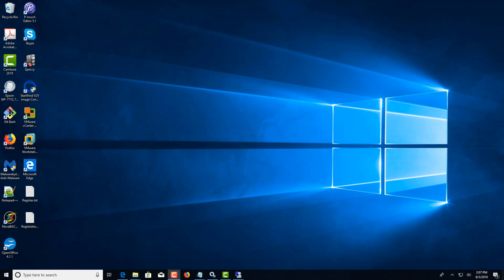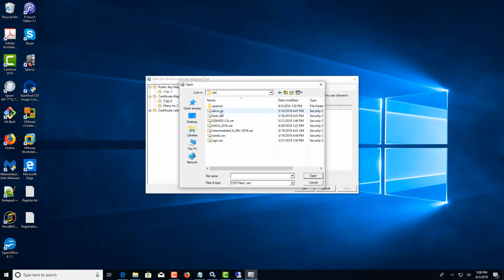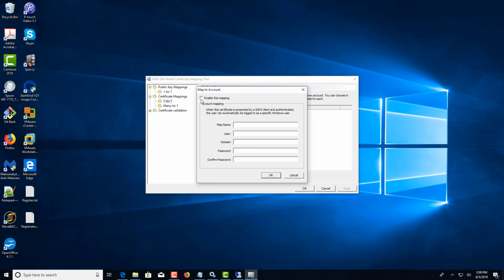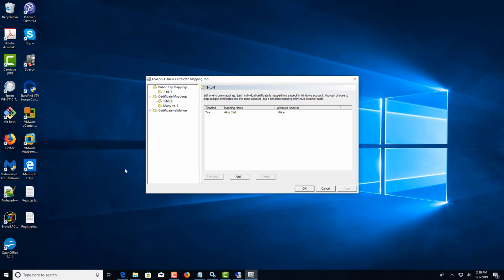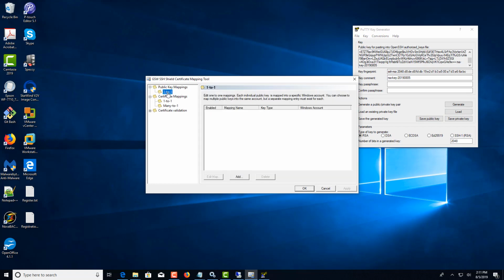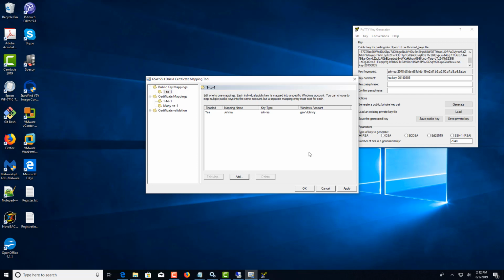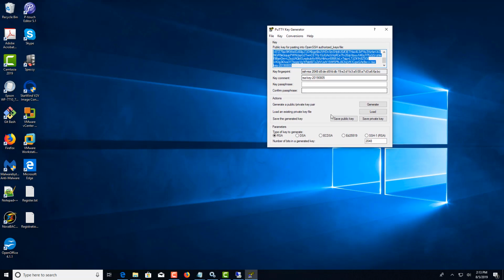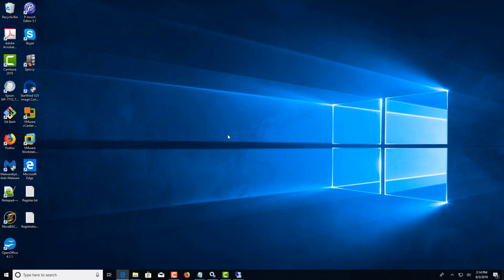ssh mapping tool for cerfificates and public keys